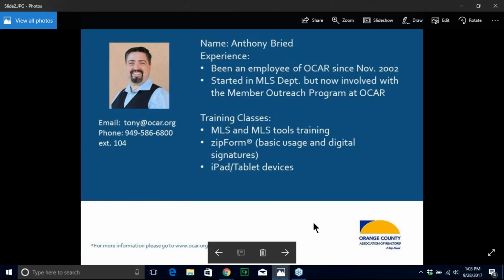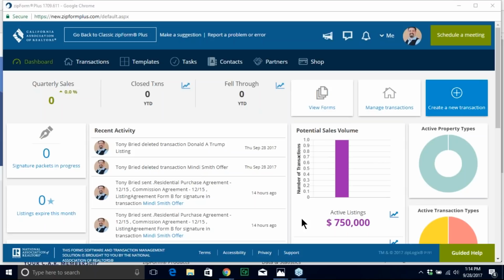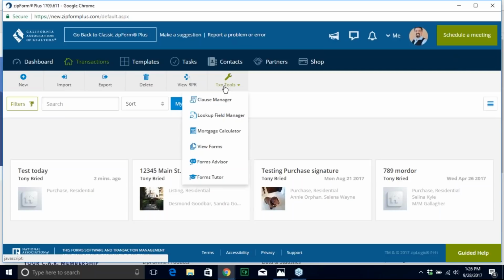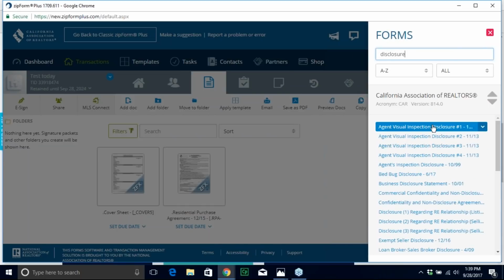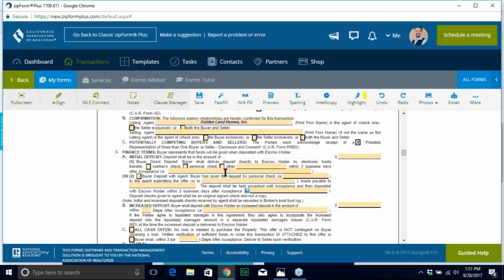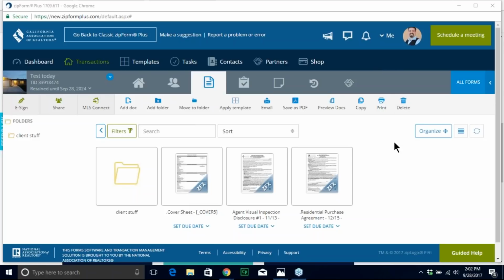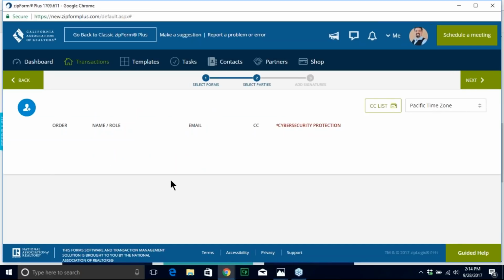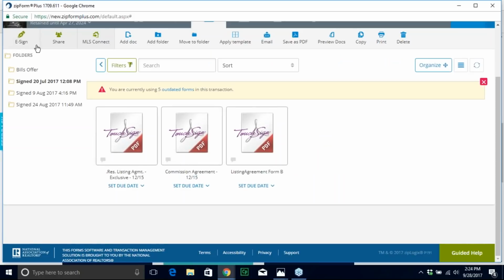OCR Training zipForm 101 Basic Training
Training for Orange County Real Estate Agents  to use your tools to make your real estate business easier. Learn how to use the NEW version of ZipForm Plus that is scheduled to be fully released in November. Get familiar with all the new tools and screens to put together your transactons quickly and easily in this basic class.